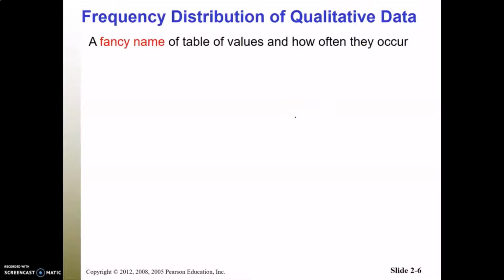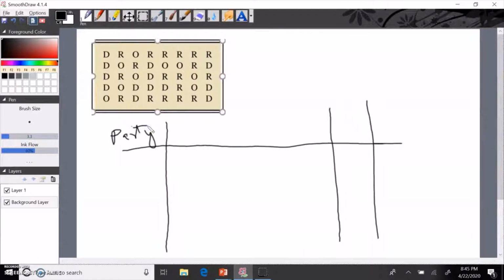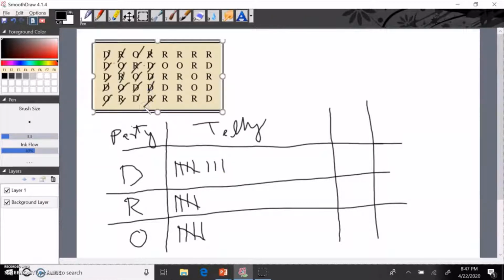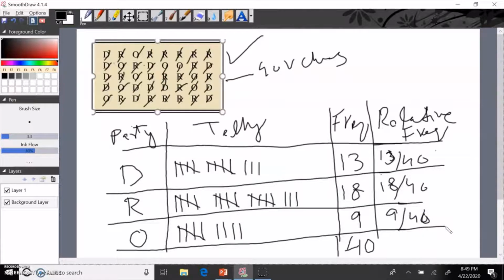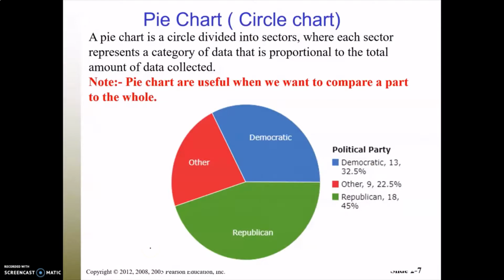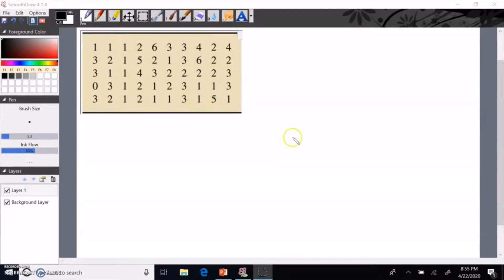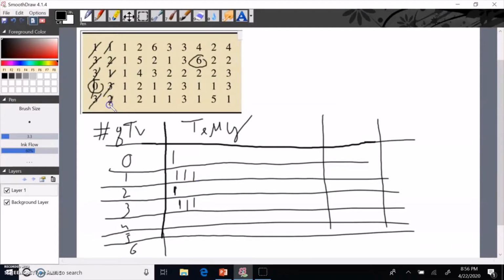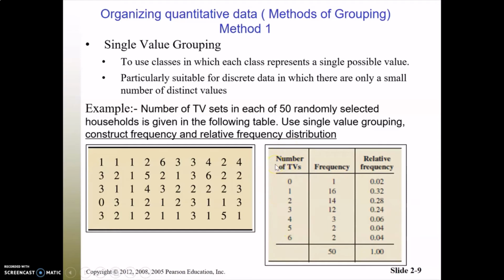Chapter 2 (Part I)--Second Video